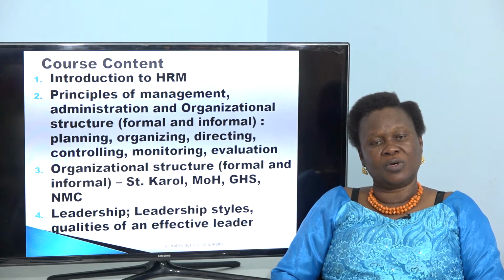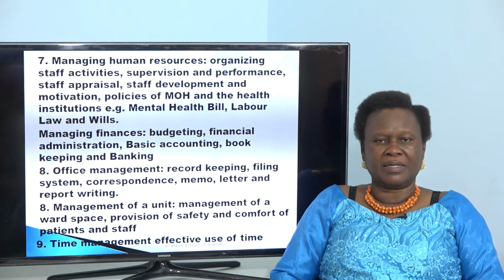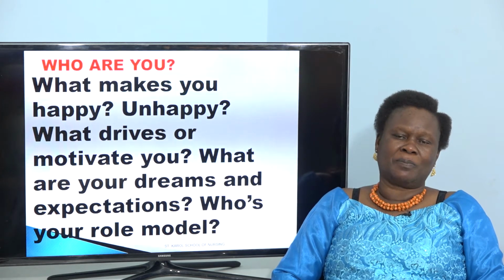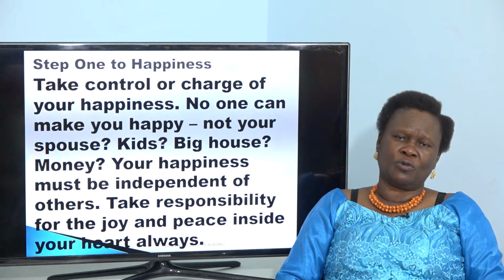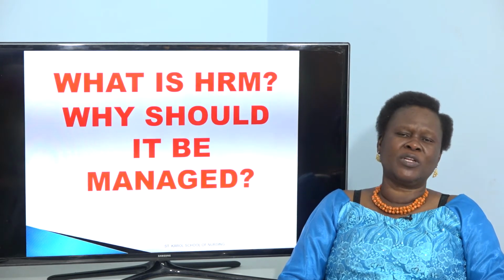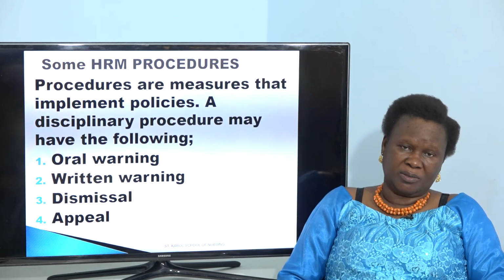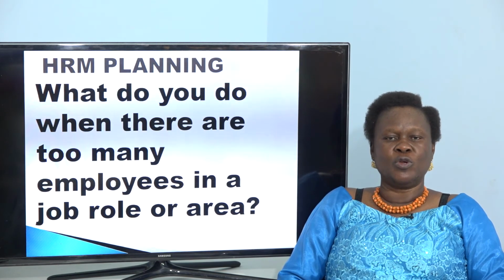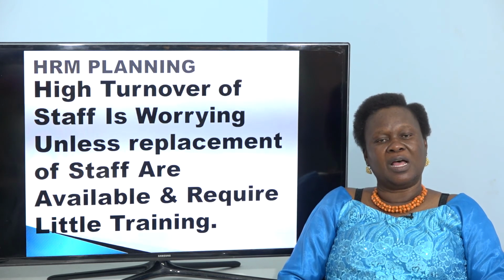HRM Course Introduction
HRM Lecture 1